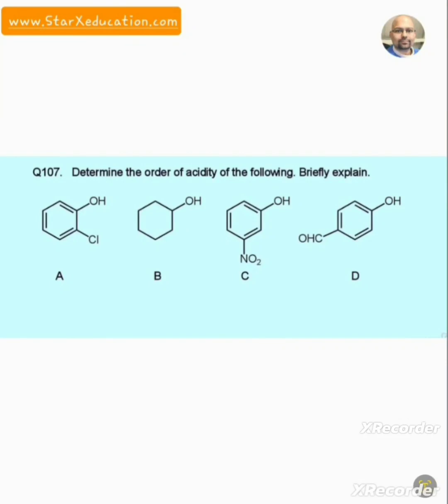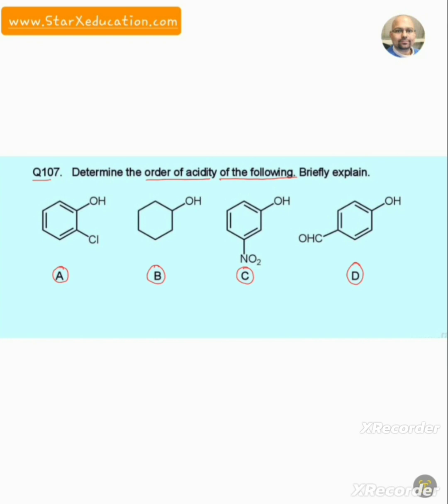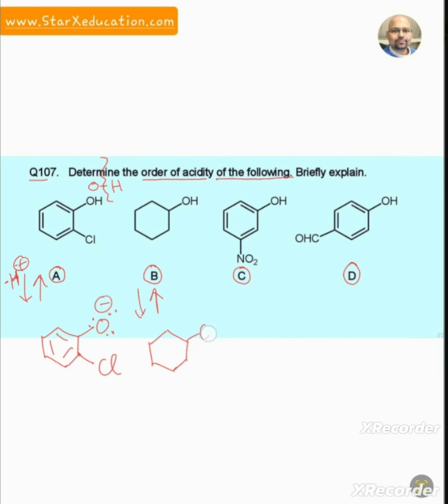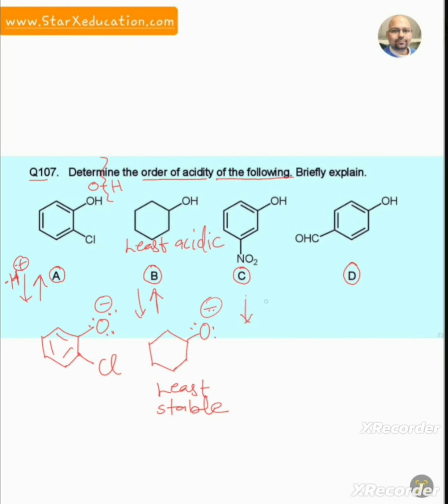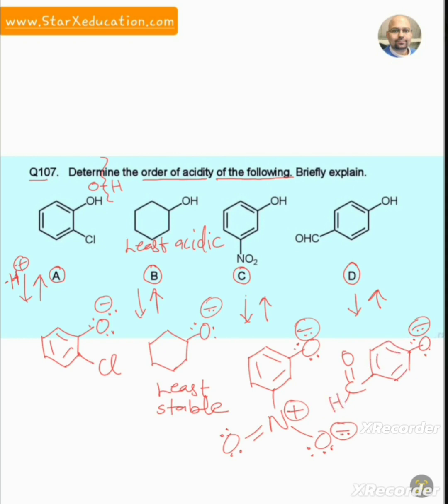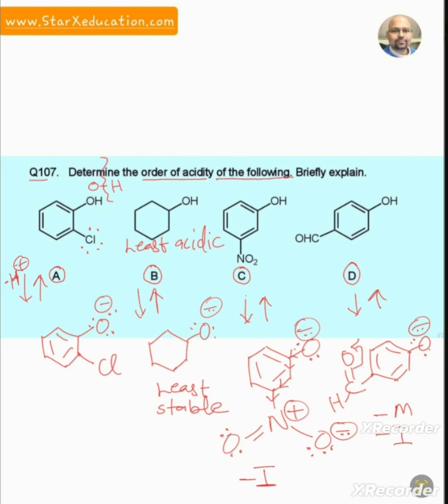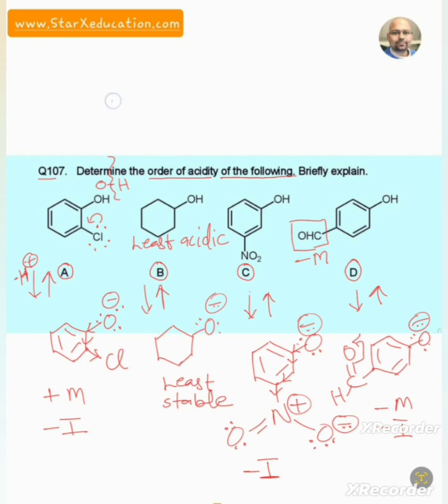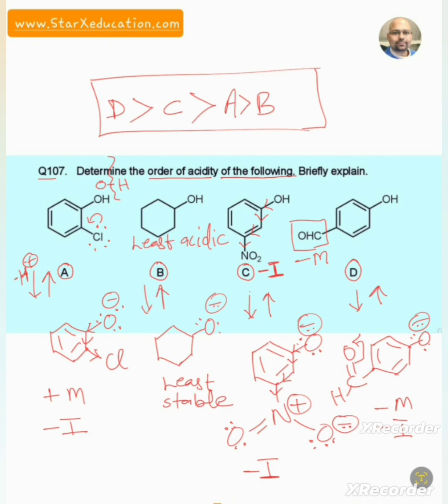Q107. APPLICATIONS of INDUCTIVE EFFECT and MESOMERIC EFFECT in ACIDITY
APPLICATIONS of INDUCTIVE EFFECT and MESOMERIC EFFECT in ACIDITY.